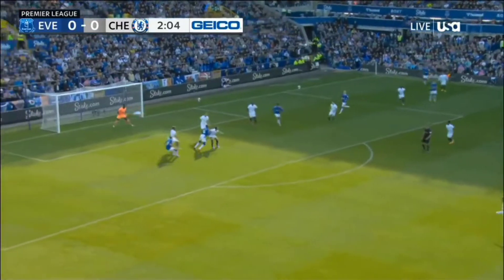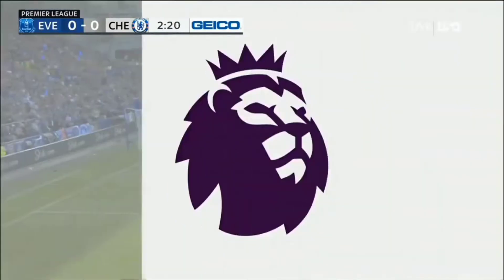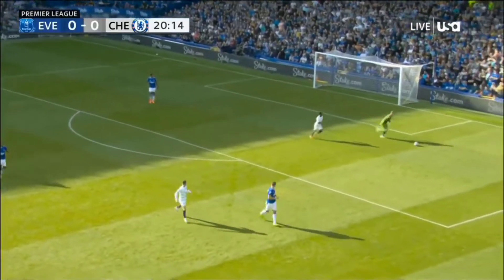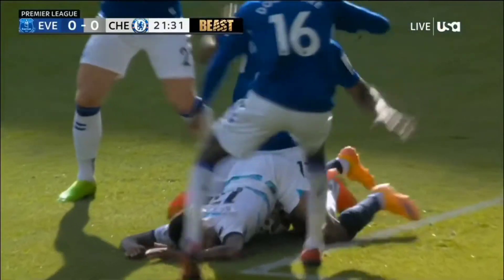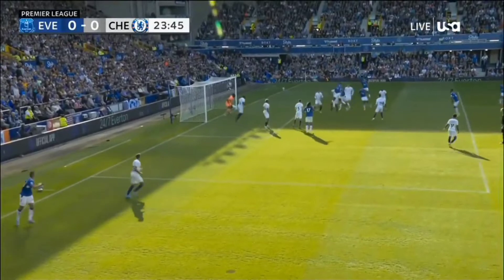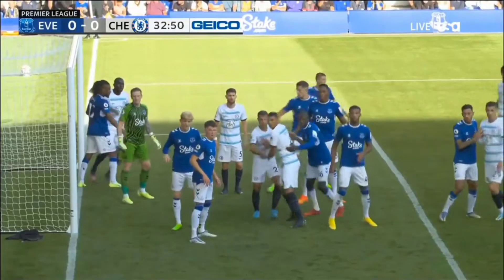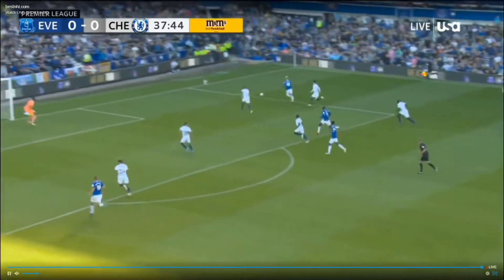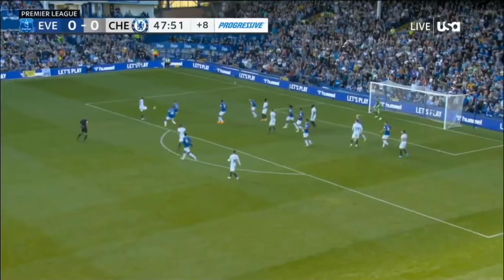Everton vs Chelsea 3-1 - All Goals & Extended Highlights 2022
Content Used id strictly For research/reviewing purpuses and to help educate. Content ia both TRANSFORMATIVE and EDUCATIONAL in nature. Content is in compliance with Content Quality section of YPP Policies as the editing adds creative value which makes content unique. Copyright Disclaimer under section 107 of the copyright act 1976 allowance is made for fair use fur purposes such as criticism coment news reporting teaching Scholarship  and research fair use is a use permitted by copyright statute that might otherwise be infringing non profit educational or personal use tips the balance in favor of fair use.